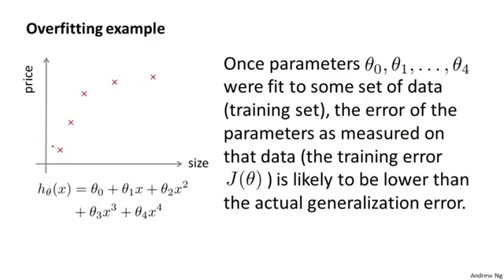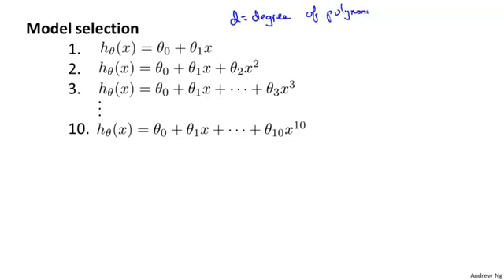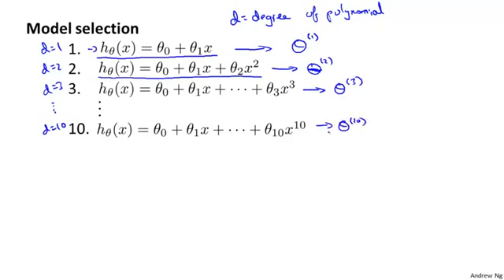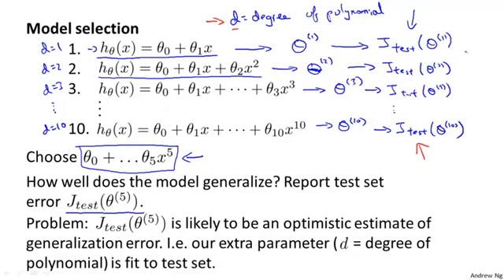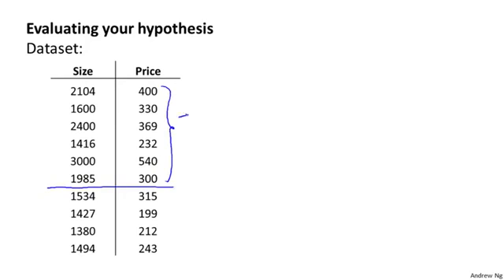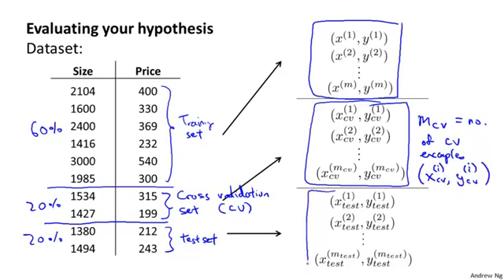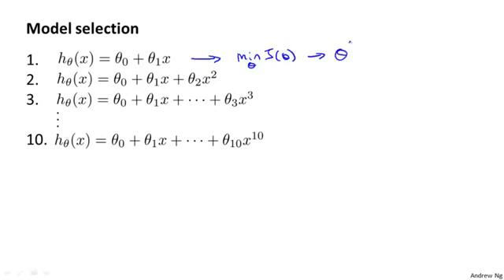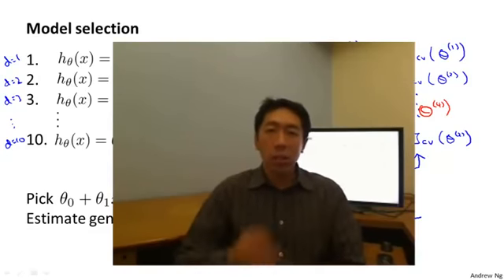/tmp/what_to_do3.mp4